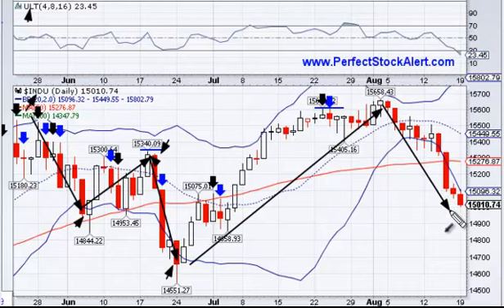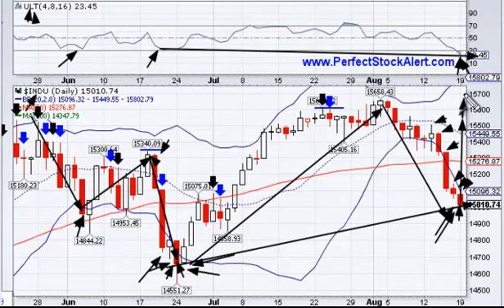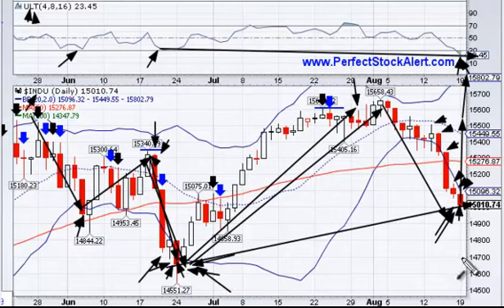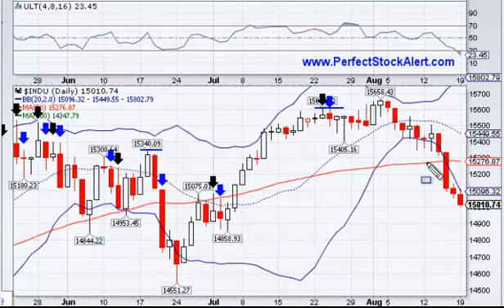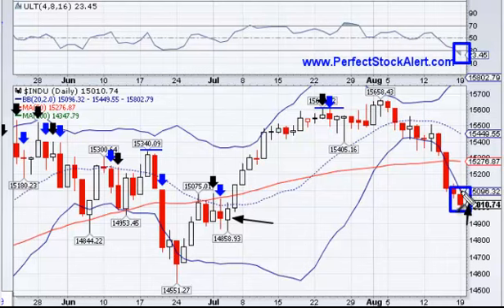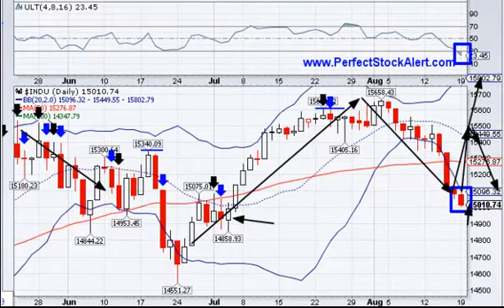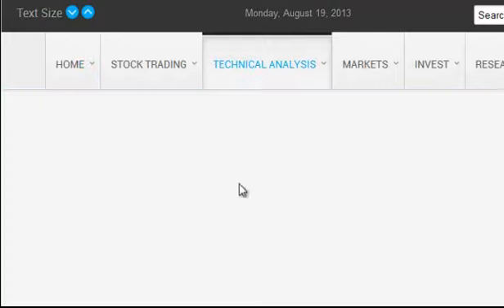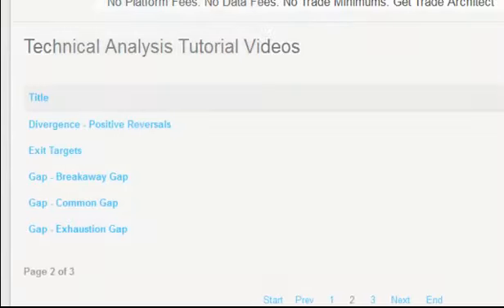Watch the Dow for the Bounce 08-19-2013